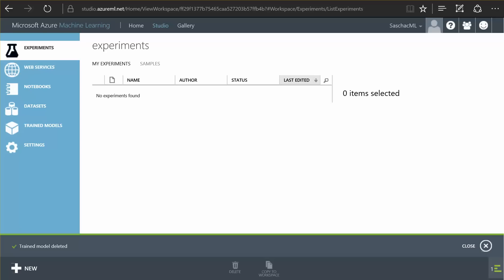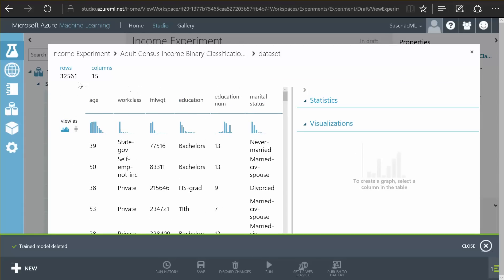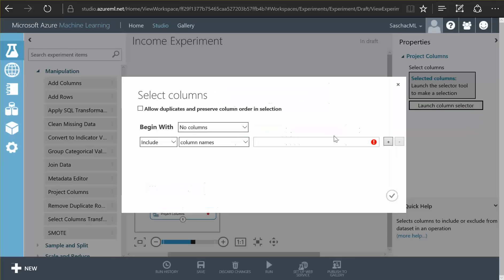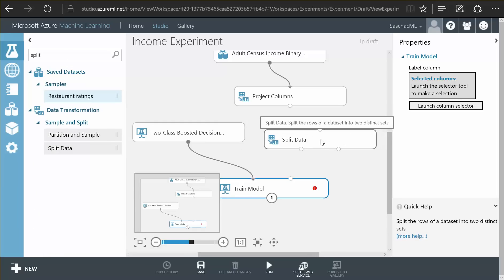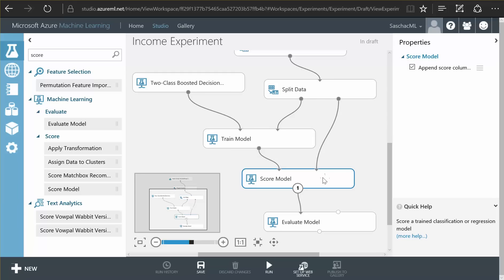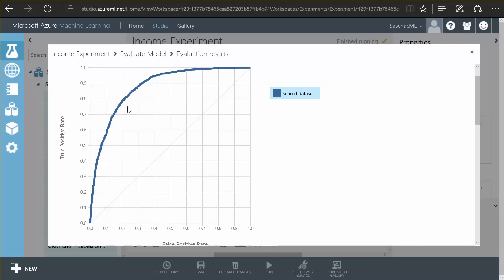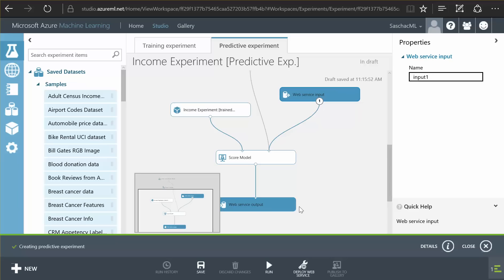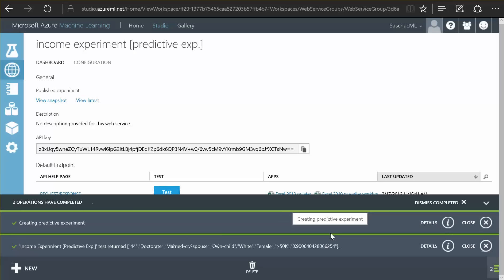Azure Machine Learning Demo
10 Minutes demonstration of how to use Machine Learning to train an algorithm to predict a person's income and publish it as a web service.